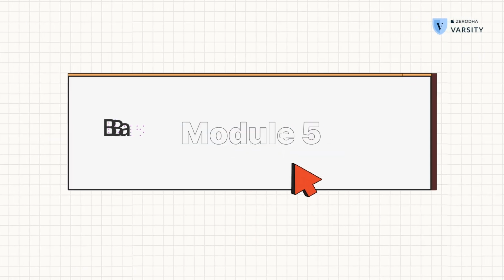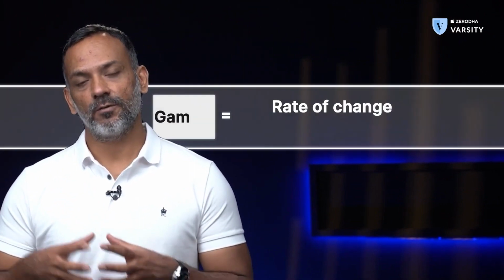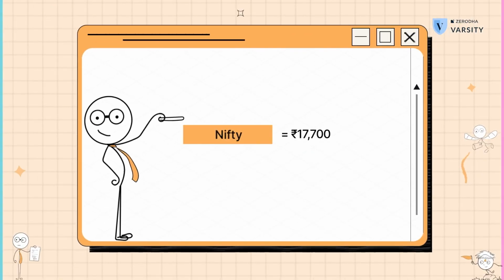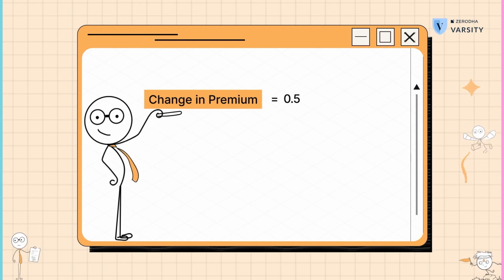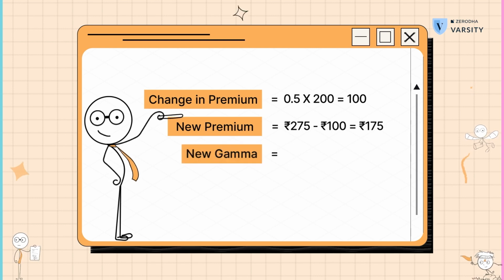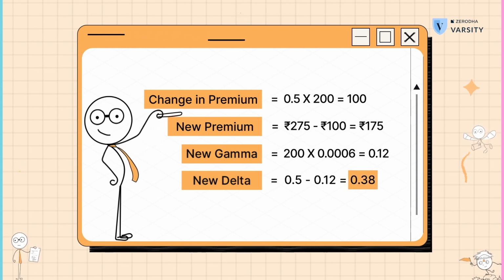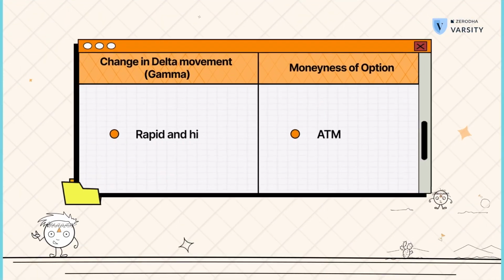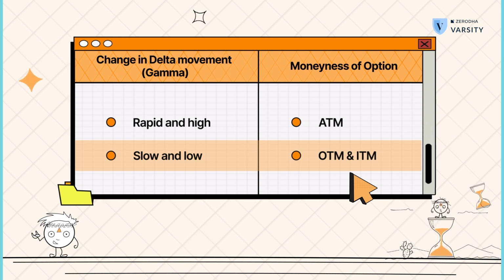8. What is Gamma of an Option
An in-depth series on options trading starting from the basics to advanced concepts of option strategies.

In this video, we start with understanding the basics of call option with an example. We'll understand how you can use call option to reduce the risk when you are betting on an outcome.

Option Trading Basic to Advance Level Video tutorial | Learn Share Market